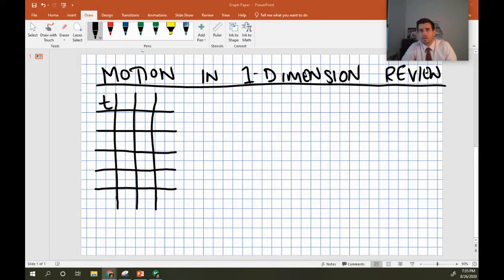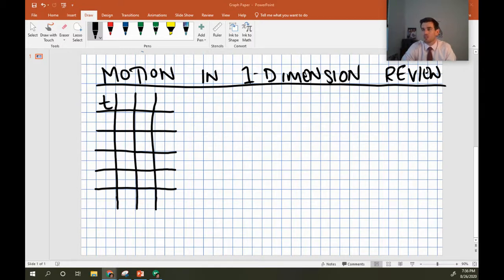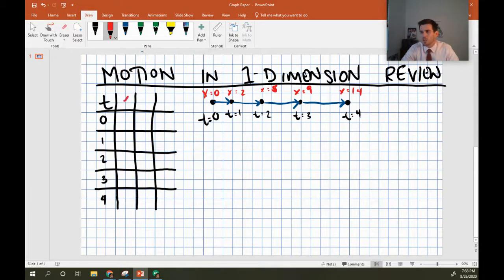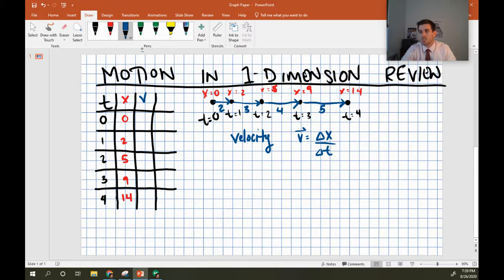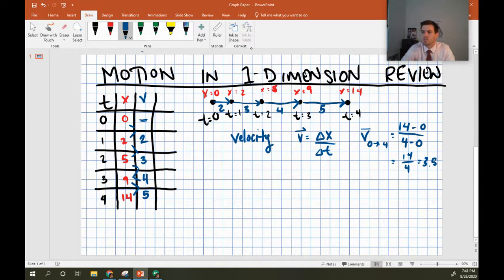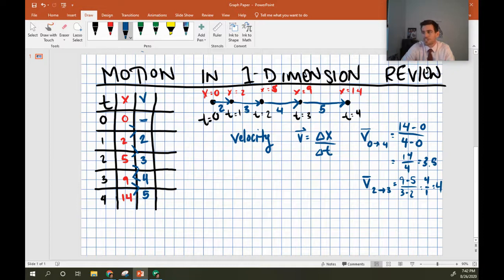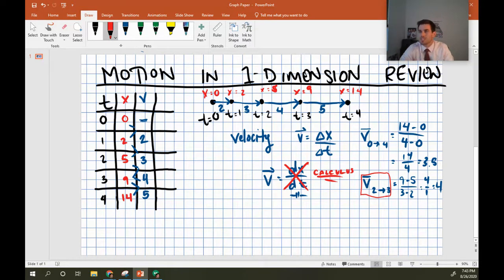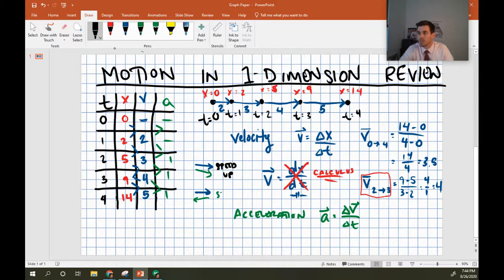Review: Motion Diagrams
Reviewing motion diagrams, defining velocity and acceleration and addressing the misconception of deceleration one more time.